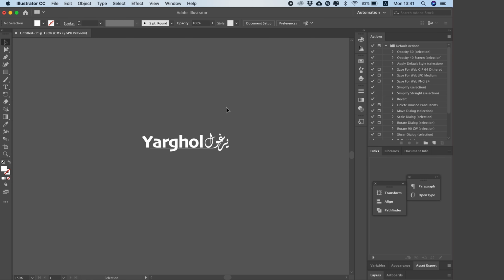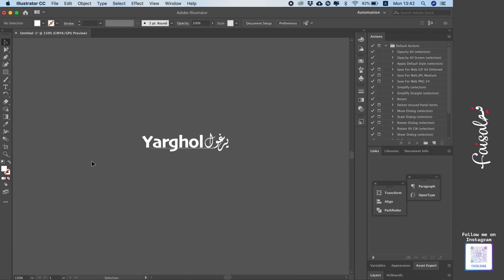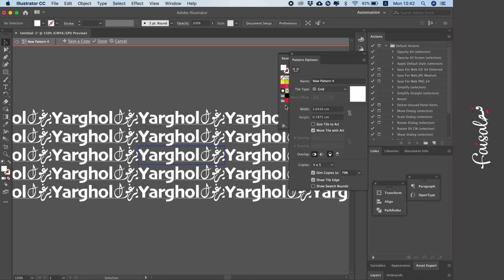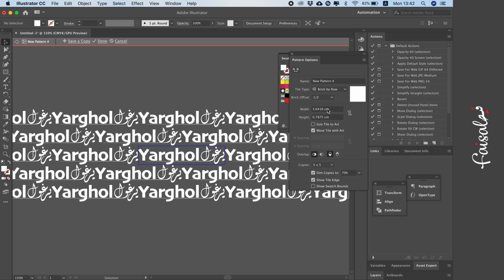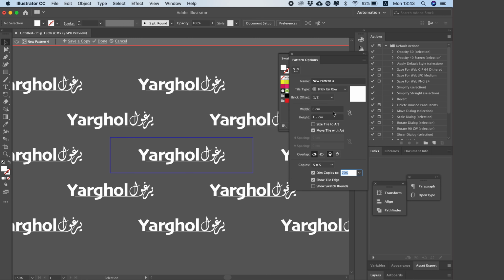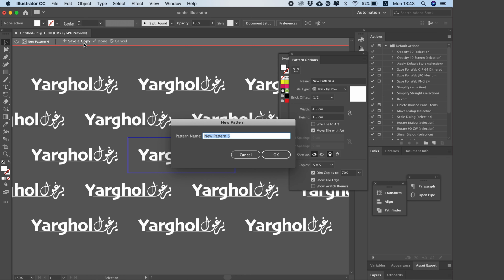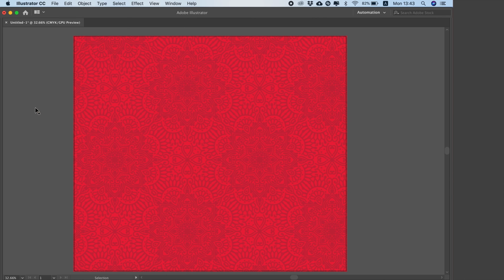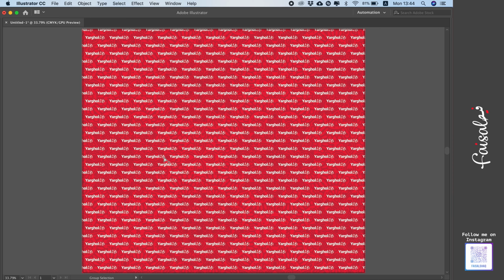Create Logo Patterns in Illustrator-Easy Step by Step Tutorial!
Want to turn your logos into repeating patterns in Adobe Illustrator? 🖥️ In this step-by-step tutorial, I’ll show you how to create seamless logo patterns quickly and easily, perfect for branding, packaging, and print projects! 🚀

✅ What you’ll learn in this video:
 • How to create repeating logo patterns in Illustrator ✨
 • Step-by-step guide for a seamless design workflow 🖌️
 • Tips for scaling, aligning, and arranging logos professionally 🎯

By the end of this tutorial, you’ll be able to design creative logo patterns that are print-ready and visually appealing! 🙌